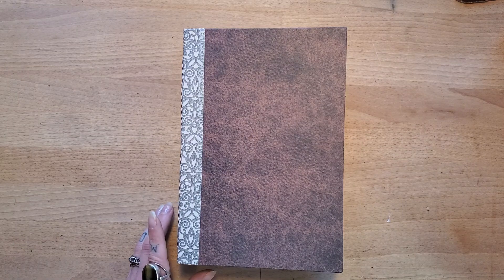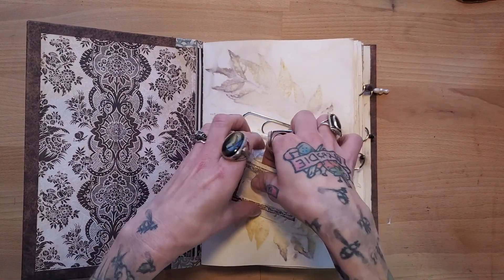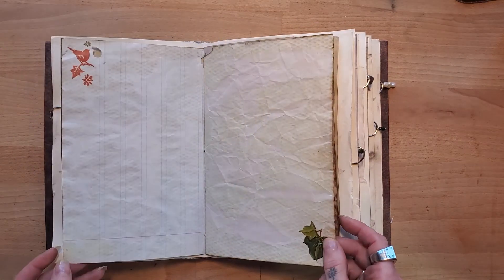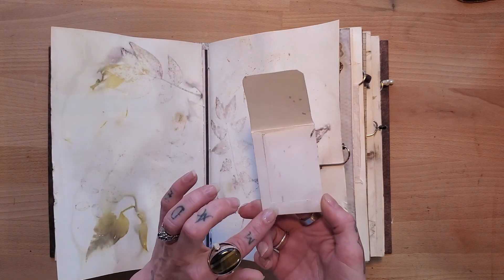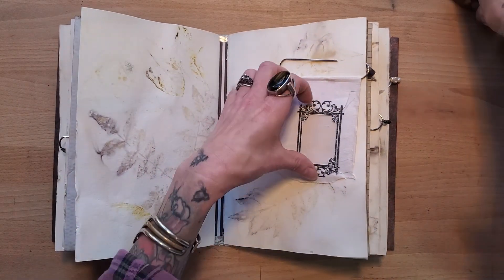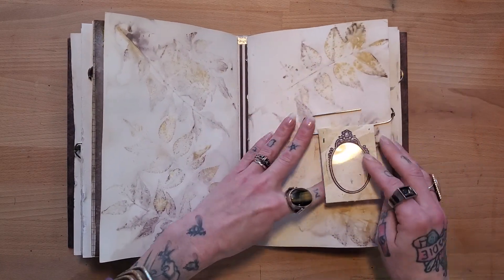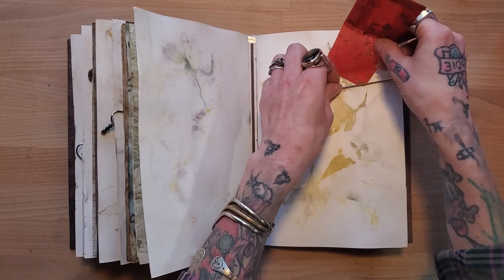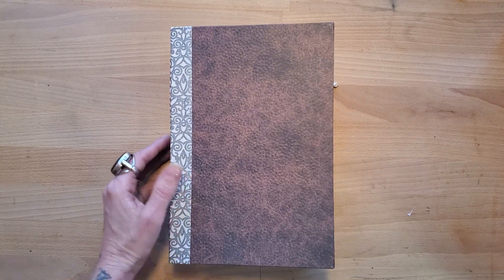Green witch journal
This journal has 5 signatures in it, each containing 7 pages, 70 pages front and back. I included 5 specimen envelopes that are held in with large paperclips, decorated with different minerals.